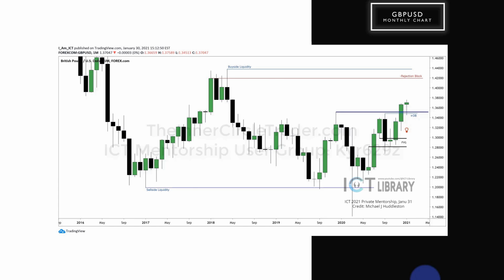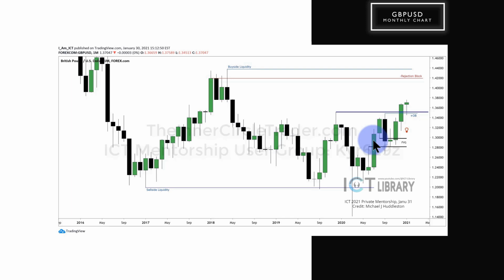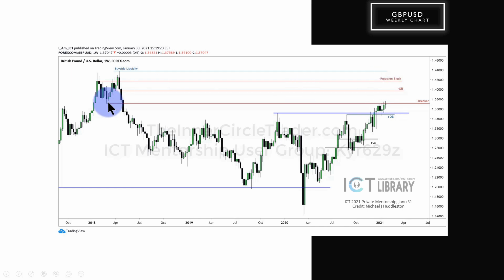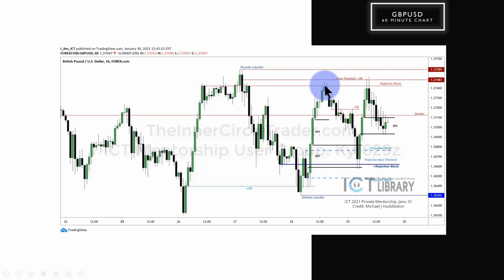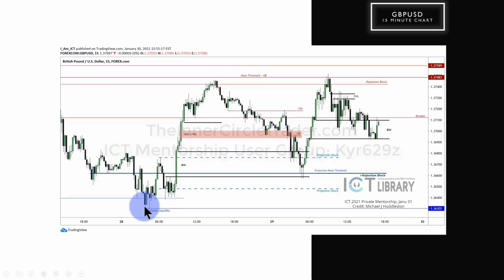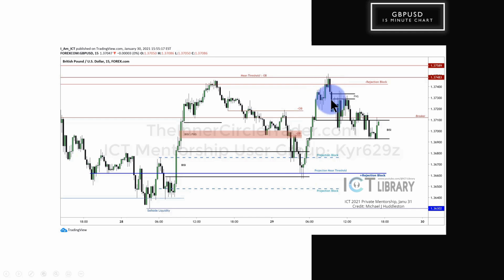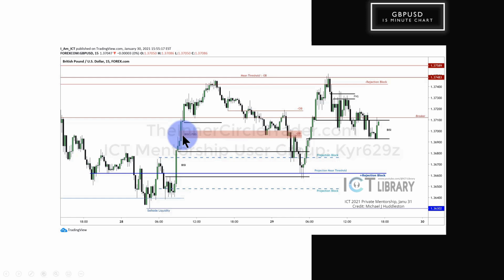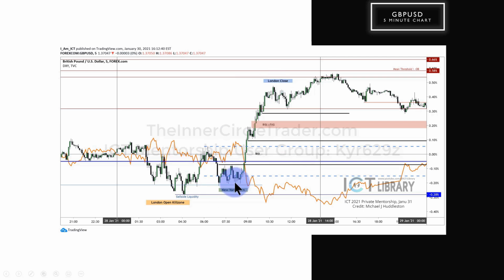ICT💎Real support broken turn resistance + Crack in correlation with SMT concepts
Source: ICT 2021 Private Mentorship, Jan 30